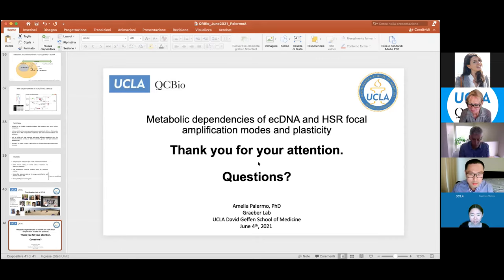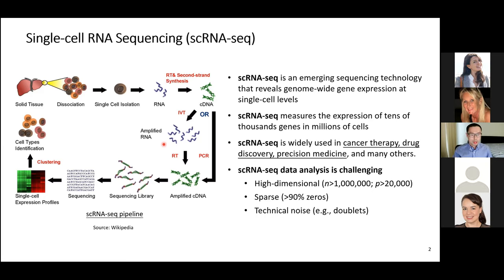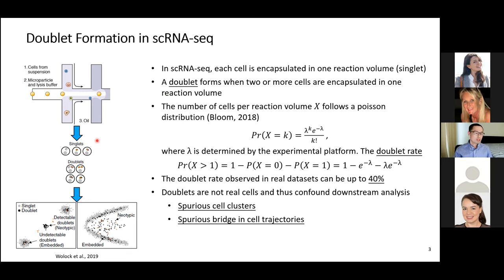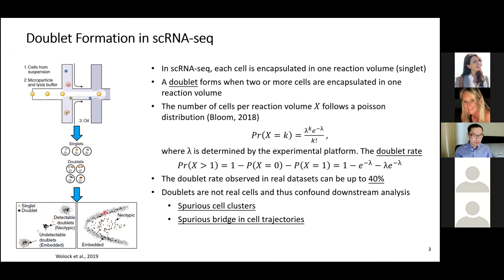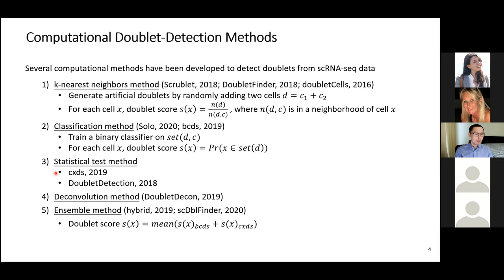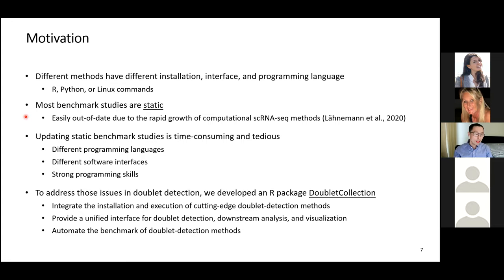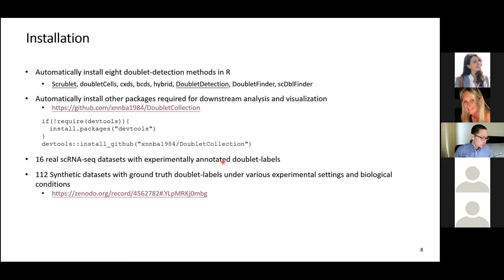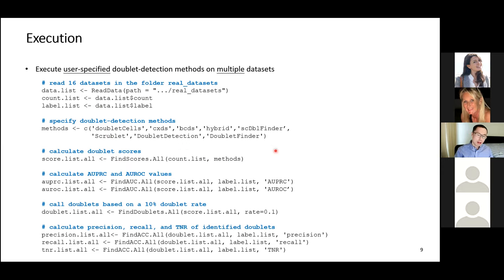Nan (Miles) Xi (Li JJ Lab), Graduate Student, Statistics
“DoubletCollection: An R package that
 integrates cutting-edge computational
 doublet-detection methods.”
UCLA QCBio Spring 2021 Research Seminars.